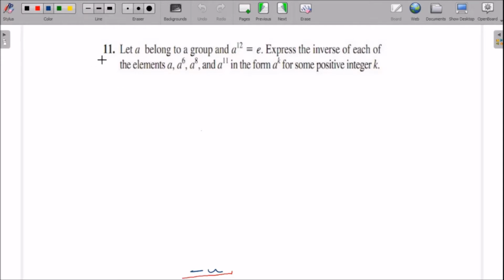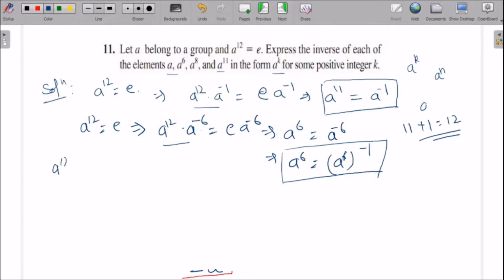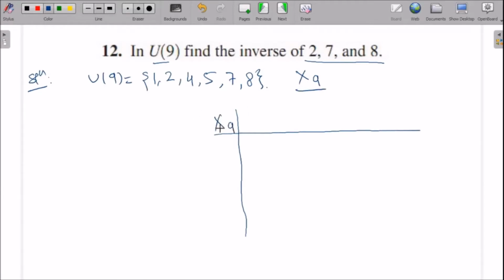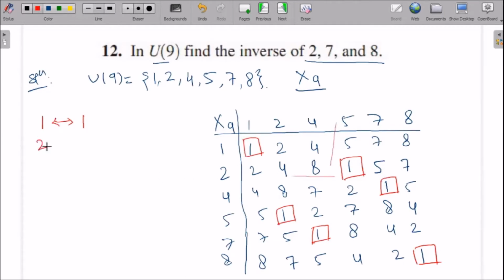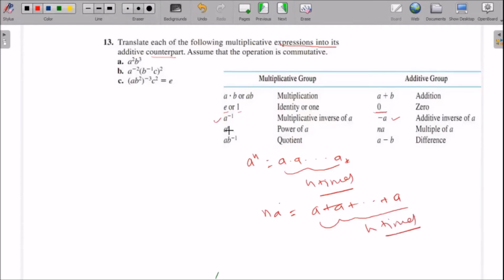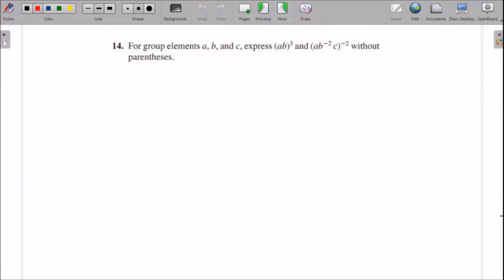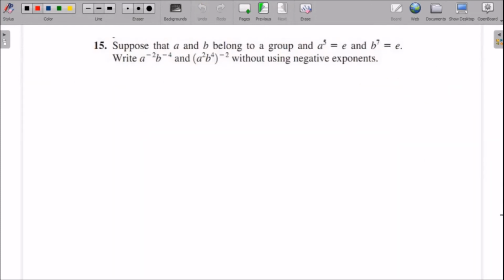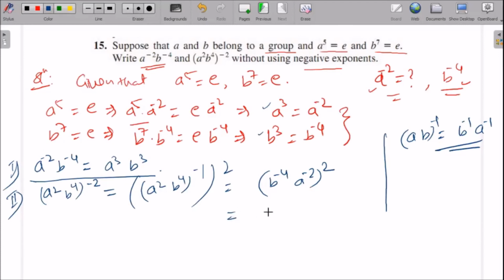SOLUTION TO EXERCISE PROBLEMS OF CHAPTER 2 (Q11-Q15) J. GALLIAN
In this video the solution of the exercise problems 11-15 of Chapter 2 (J. A. GALLIAN) are Explained/discussed.

11.Let a  belong to a group and a^12=e. Express the inverse of each of
the elements a, a^6, a^8, and a^11 in the form a^k for some positive integer k.
12. In U(9) find the inverse of 2, 7, and 8.
13. Translate each of the following multiplicative expressions into its additive counterpart. Assume that the operation is commutative.
a.   a^2b^3